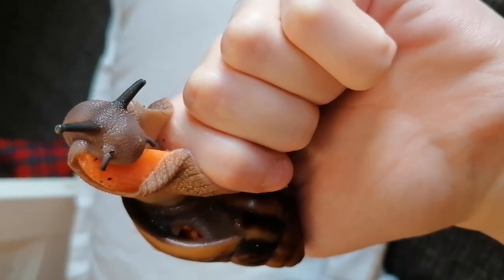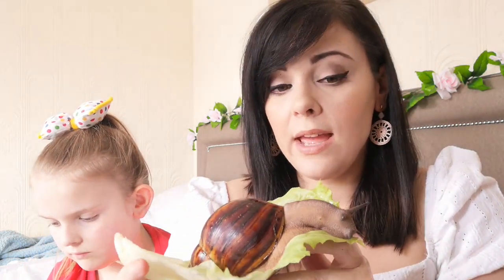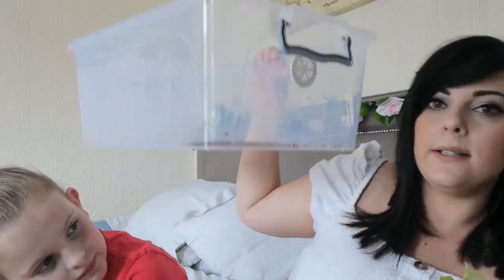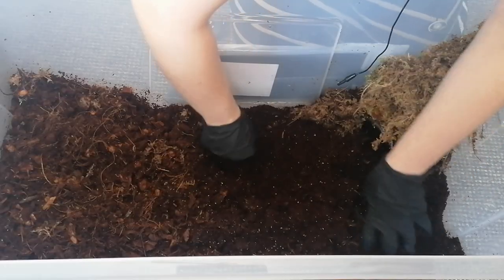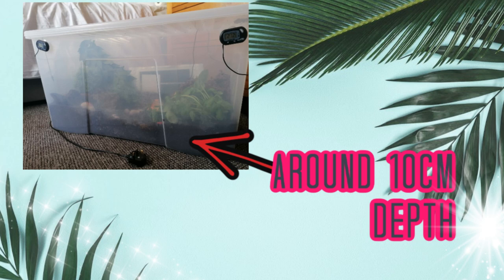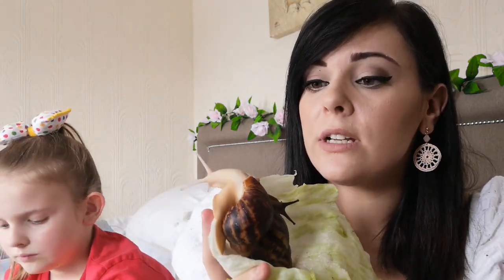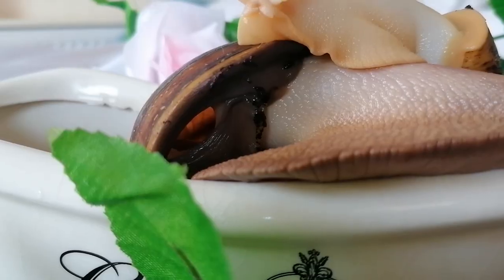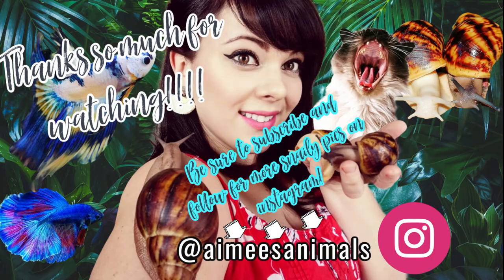Giant African Land Snail Care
THESE AFRICAN LAND SNAILS ARE ARCHACHATINA MARGINATA NIGERIA OVUM

Hi everyone! I'm Aimee and I have made this video in an attempt to help guide you on basic African Land Snail care. I say umm and like quite a lot, being a Welsh Valley bird you're just going to have to put up with that I'm afraid! This is my first ever video and I was super nervous even thinking about making it. It was all filmed on my phone because I’m a complete technophobe - I apologise in advance for any weird audio or footage. So please, try to be kind! I understand there is a lot of information not included in this video (there was SO MUCH more that I wanted to include!). So, If you would like to leave a comment below about what in depth videos about African Land Snails you would like to see, I would be more than happy to provide 😊  I PROMISE, as I upload more videos they will be nowhere near the standard of this! But here it is, warts and all! So, I hope you find this video helpful and look out for my future videos featuring all sorts of weird and wonderful pets.